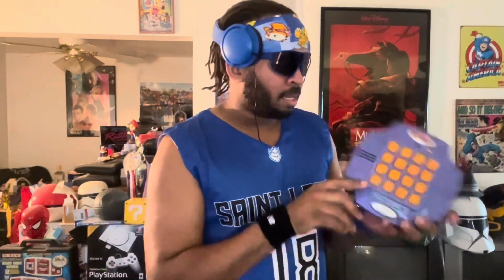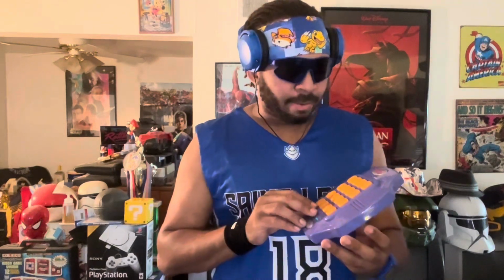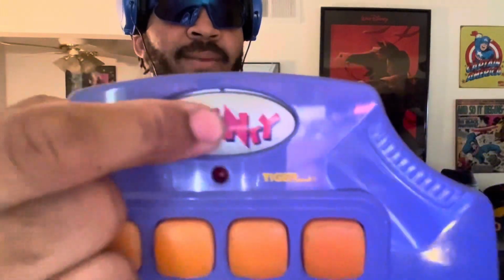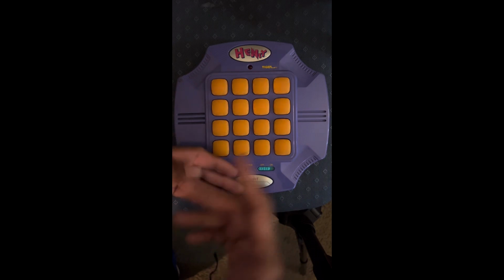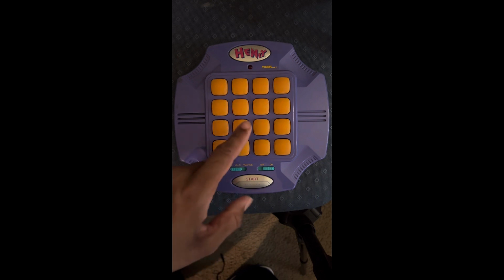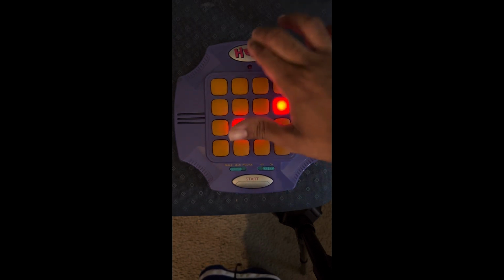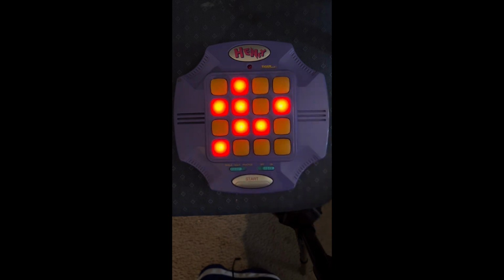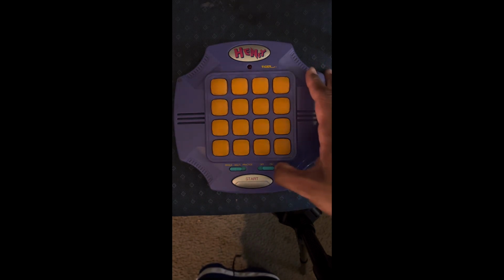S8 KeeKlip #434: "Henry" Double Feature "12"